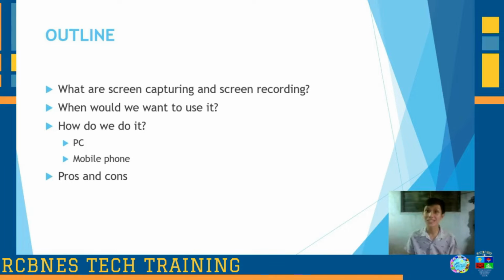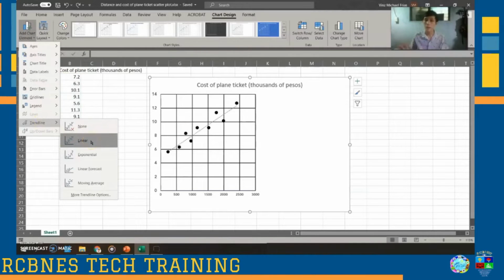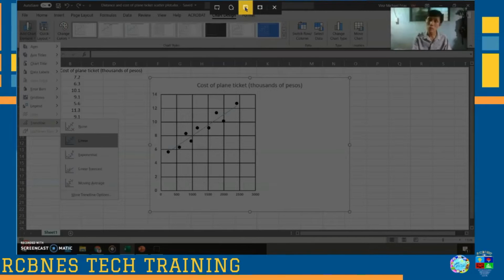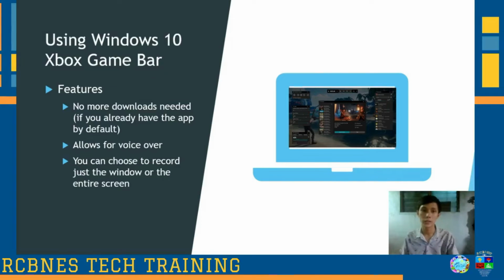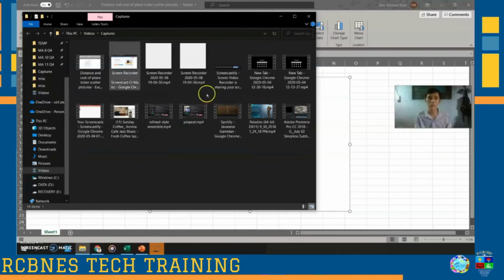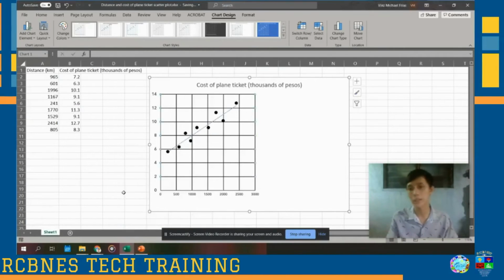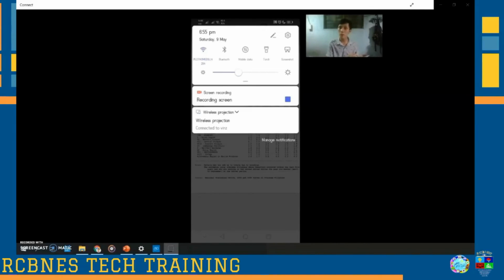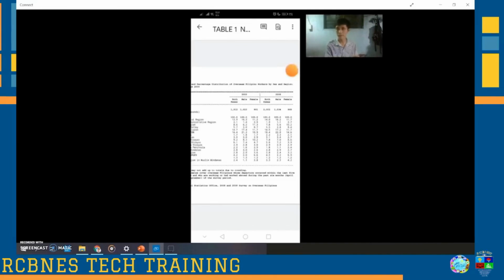SCREEN CAPTURING AND RECORDING TUTORIAL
𝙒𝙚𝙡𝙘𝙤𝙢𝙚!

𝘽𝙇𝙀𝙎𝙎𝙀𝘿 𝙎𝘼𝘾𝙍𝘼𝙈𝙀𝙉𝙏 𝘾𝘼𝙏𝙃𝙊𝙇𝙄𝘾 𝙎𝘾𝙃𝙊𝙊𝙇
Address: J.P. Ramoy St., Talipapa, Novaliches, Quezon City
Facebook: The Blessed Sacrament Catholic School

𝘾𝙊𝙇𝙀𝙂𝙄𝙊 𝘿𝙀 𝙎𝘼𝙉 𝘽𝘼𝙍𝙏𝙊𝙇𝙊𝙈𝙀 𝘿𝙀 𝙉𝙊𝙑𝘼𝙇𝙄𝘾𝙃𝙀𝙎
Address: Quirino Hi-way cor. P. dela Cruz St., Novaliches, Quezon City
Facebook: Colegio de San Bartolome de Novaliches

𝙂𝙊𝙊𝘿 𝙎𝙃𝙀𝙋𝙃𝙀𝙍𝘿 𝘾𝘼𝙏𝙃𝙀𝘿𝙍𝘼𝙇 𝙎𝘾𝙃𝙊𝙊𝙇
Address: Omega Avenue cor. Rado St., Fairview, Quezon City
Facebook: Good Shepherd Cathedral School

𝙄𝙉𝘼 𝙉𝙂 𝘽𝙐𝙃𝘼𝙔 𝘾𝘼𝙏𝙃𝙊𝙇𝙄𝘾 𝙎𝘾𝙃𝙊𝙊𝙇
Address: Jordan Heights Subd. Damong Maliit, Novaliches, Quezon city
Facebook: Ina ng Buhay Catholic School - The Marian Herald

𝙊𝙐𝙍 𝙇𝘼𝘿𝙔 𝙊𝙁 𝙇𝙊𝙐𝙍𝘿𝙀𝙎 𝘾𝘼𝙏𝙃𝙊𝙇𝙄𝘾 𝙎𝘾𝙃𝙊𝙊𝙇
Address: St. Paul St., La Forteza Subdivision, Camarin, Caloocan City
Facebook: Our Lady of Lourdes Catholic School - OLLCS

𝙍𝙀𝙎𝙐𝙍𝙍𝙀𝘾𝙏𝙄𝙊𝙉 𝘾𝘼𝙏𝙃𝙊𝙇𝙄𝘾 𝙎𝘾𝙃𝙊𝙊𝙇
Address: Parokya Road, Bagbag, Novaliches, Quezon City
Facebook: Resurrection Catholic School, Bagbag Novaliches

𝙎𝙏. 𝙁𝙍𝘼𝙉𝘾𝙄𝙎 𝘿𝙀 𝙎𝘼𝙇𝙀𝙎 𝘼𝘾𝘼𝘿𝙀𝙈𝙔
Address: Phase 5 Bagong Silang, Caloocan city
Facebook: St. Francis de Sales Academy, Inc.

𝙎𝘼𝙉 𝙄𝙎𝙄𝘿𝙍𝙊 𝙇𝘼𝘽𝙍𝘼𝘿𝙊𝙍 𝘾𝘼𝙏𝙃𝙊𝙇𝙄𝘾 𝙎𝘾𝙃𝙊𝙊𝙇
Address: Philand Drive, Pasong Tamo, Tandang Sora, Quezon City
Facebook: San Isidro Labrador Catholic School of QC - SILCS

𝙎𝙏. 𝙁𝙍𝘼𝙉𝘾𝙄𝙎 𝙓𝘼𝙑𝙄𝙀𝙍 𝘾𝘼𝙏𝙃𝙊𝙇𝙄𝘾 𝙎𝘾𝙃𝙊𝙊𝙇
Address: Champaca St. Maligaya Subd., Novaliches, Quezon City
Facebook: St. Francis Xavier Catholic School

𝐀𝐓 𝐏𝐀𝐑 𝐖𝐈𝐓𝐇 𝐓𝐇𝐄 𝐓𝐎𝐏, 𝐁𝐄𝐓𝐓𝐄𝐑 𝐓𝐇𝐀𝐍 𝐓𝐇𝐄 𝐑𝐄𝐒𝐓.